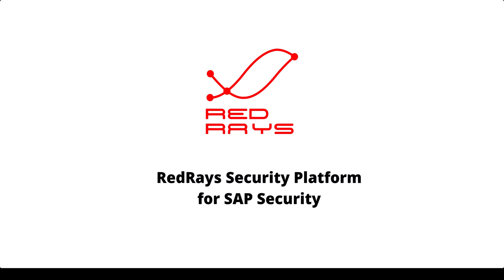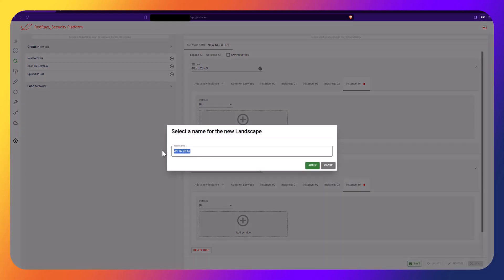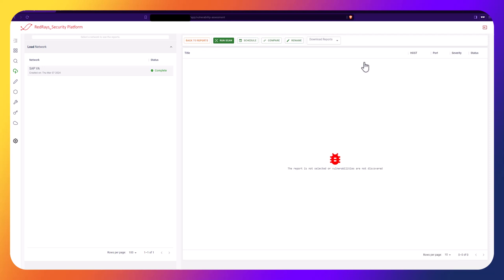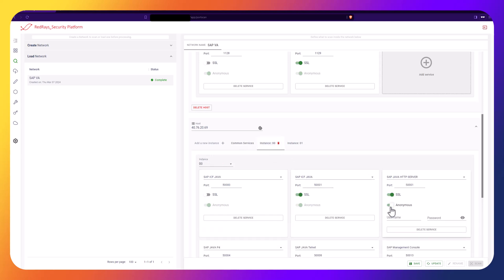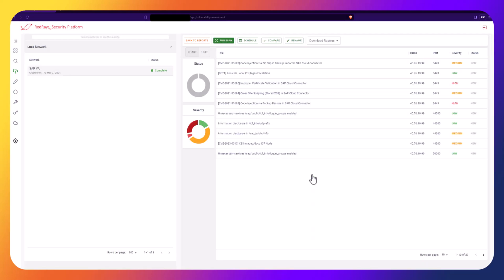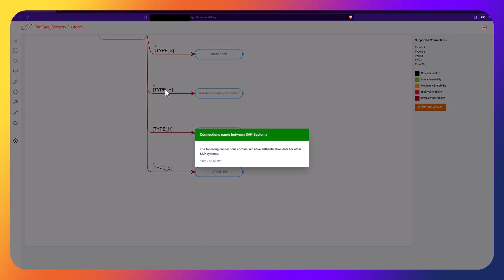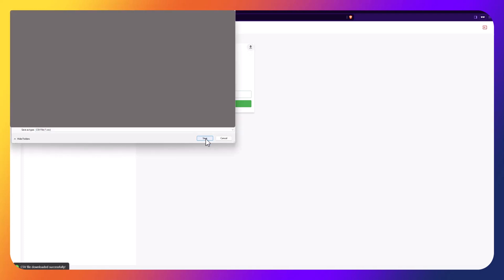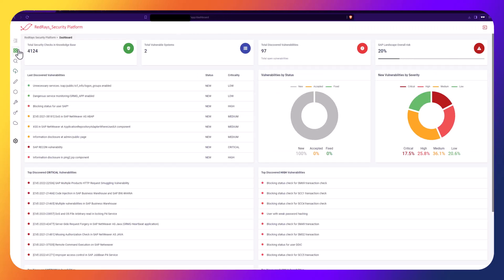SAP Penetration Testing/SAP Vulnerability Assessment using RedRays Security Platform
The video "SAP Penetration Testing by Whitebox and Blackbox Method using RedRays Security Platform" provides a practical approach to securing SAP systems using two effective testing methods- Whitebox and Blackbox. It explains the process of identifying and mitigating vulnerabilities within SAP environments, which is crucial for organizations relying on SAP for their operations. The RedRays Security Platform is the cornerstone tool in this process, providing a framework and capabilities to conduct thorough and effective penetration tests.

The Whitebox method, or clear box testing, involves a comprehensive examination of the system's internal workings. Testers have complete knowledge of the software architecture, including access to source code, architecture documentation, and server configurations. This method allows for a thorough analysis of the system's security posture from the inside out. It helps to identify potential vulnerabilities that could be exploited.

On the other hand, the Blackbox method approaches the system as a black box, with testers having no prior knowledge of the internal structures. It simulates an external hacking attempt or cyberattack, providing insights into how an unauthorized user might gain access to the system. It tests the system's external defenses and its ability to withstand attacks from unknown attackers.

The video guides viewers through the setup and execution of penetration tests using the RedRays Security Platform. It showcases its features and demonstrates how it can be leveraged to conduct both Whitebox and Blackbox testing effectively. Through practical examples and detailed explanations, viewers will learn how to utilize this platform to identify weaknesses in their SAP systems and implement stronger security measures.

The video is aimed at cybersecurity professionals, IT staff responsible for SAP system security, and anyone interested in understanding how to protect SAP environments from potential cyber threats. Whether you are new to SAP penetration testing or looking to enhance your security strategies with advanced methods, this video provides valuable insights and techniques to safeguard your SAP systems.